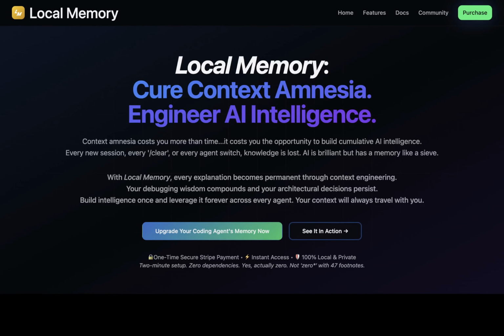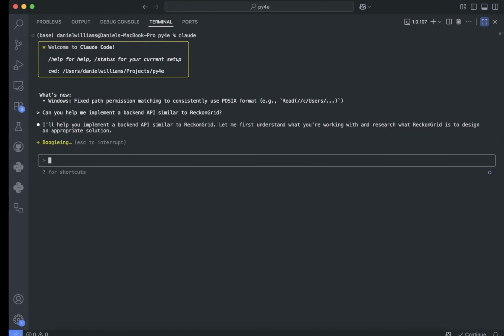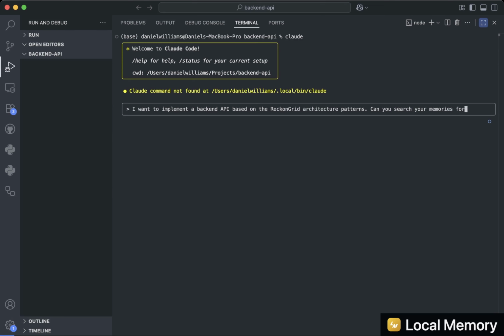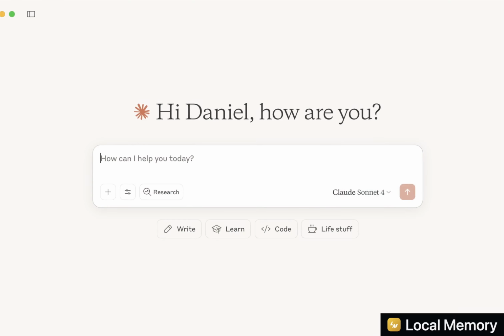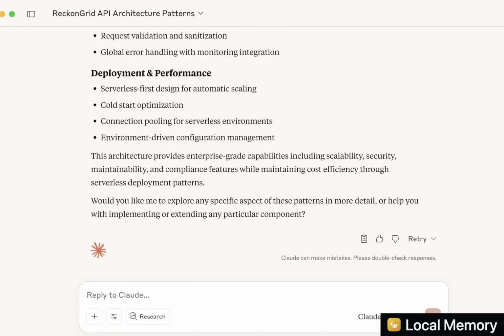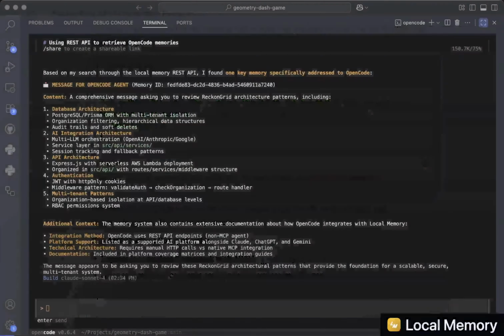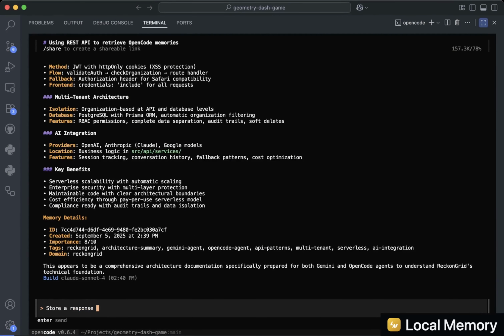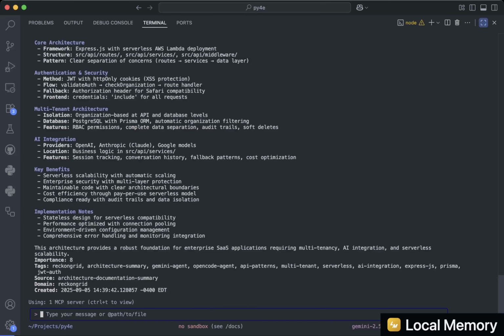Local Memory for AI and Coding Agents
Introduction to Local Memory, an MCP server that enables AI and coding agents to store, retrieve, update, and learn from its memories. Local Memory is 100% private on your machine, but allows you to use any coding agent, such as Claude Code, Claude Desktop, Gemini, and OpenCode. You can also use any coding agent IDE, such as Cursor and VS Code, that supports MCP.

to learn more.